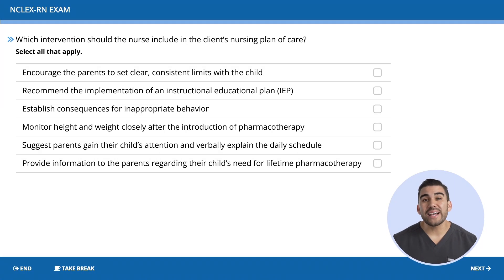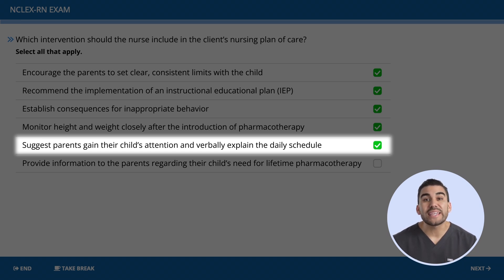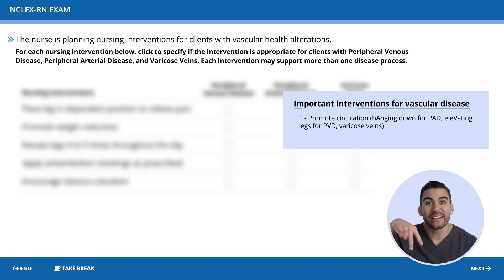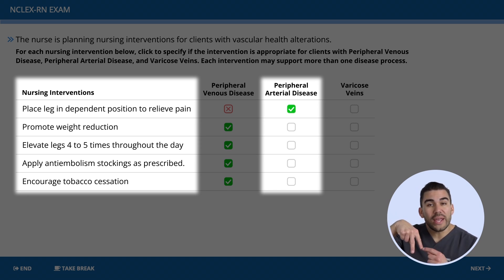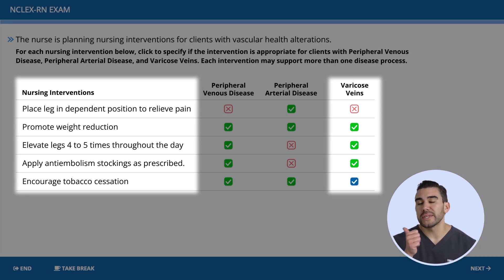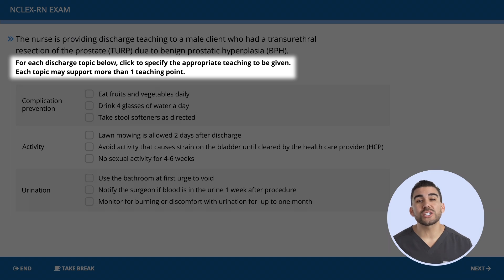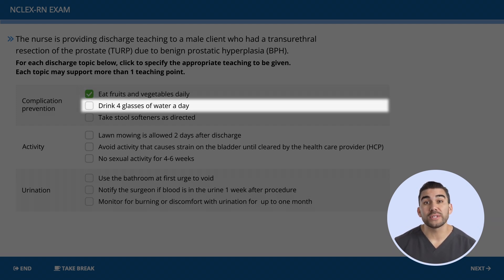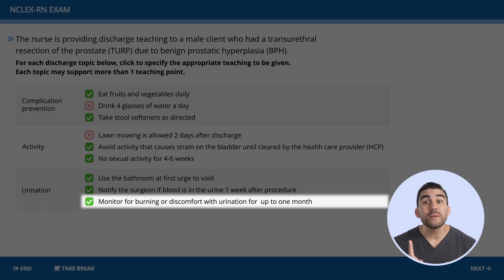Next Gen NCLEX NGN Question Types PART 4 | Multiple Response Select N, Matrix Questions & Rationales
For the NCLEX:

... and more!

Nursing students, master the new Next Generation NCLEX (NGN) exam! Get an in-depth look at the structure and format of multiple response questions. Learn proven strategies to efficiently navigate this interactive question type. Discover tips for organizing information and demonstrating clinical judgment. Boost your confidence and excel on the evolving NGN assessment.